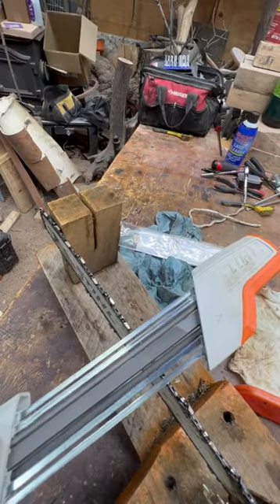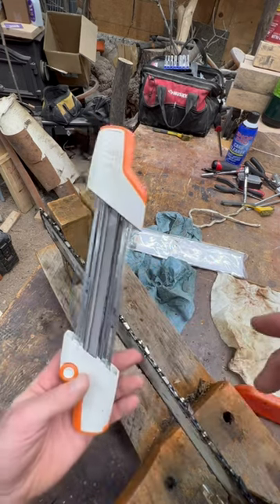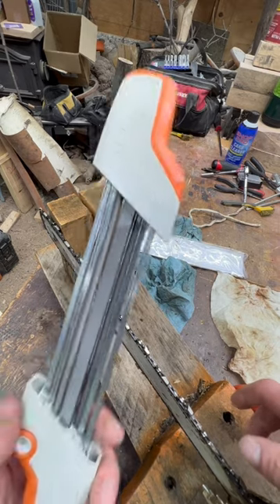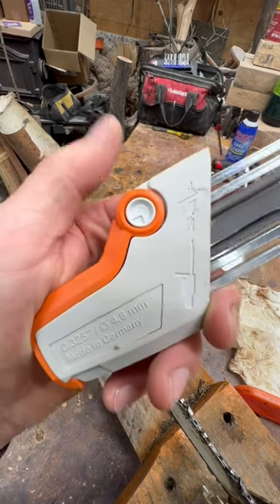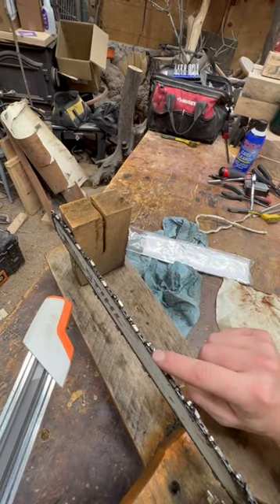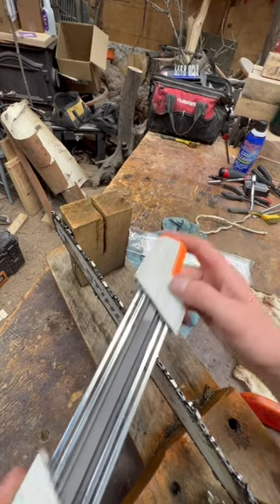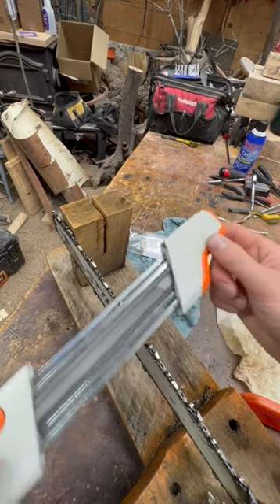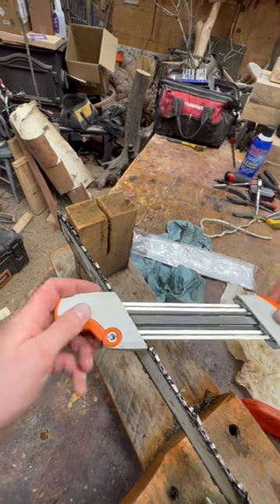Avoid Costly Mistakes: The Simplest Method to Sharpen Your Chainsaw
Easiest way to sharpen your chainsaw . stihl stihlchainsaw stihlfileguide stihlms250 Easy maintenance

⬇️Get Some Merch ⬇️
Teespring

🔥Amazon links🔥
   TOOLS
Stihl file guide
RZ dust mask